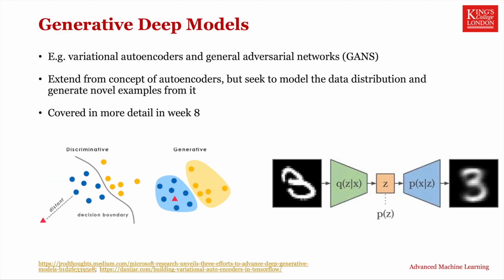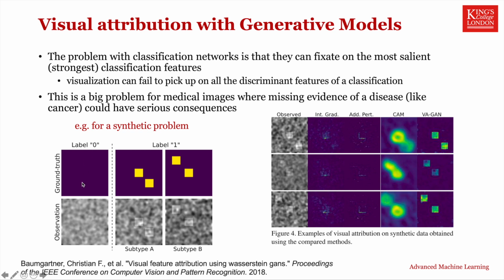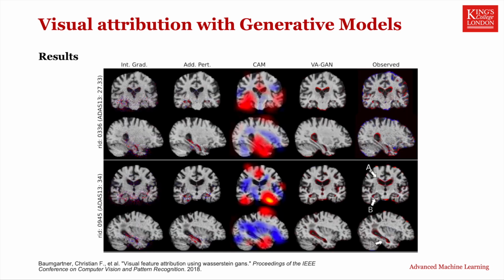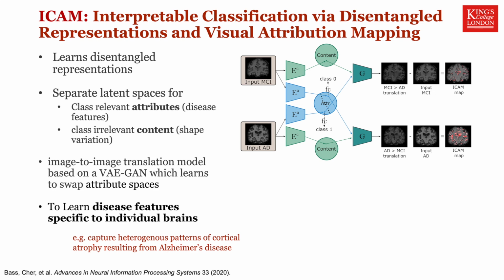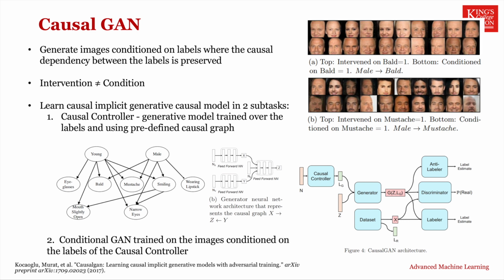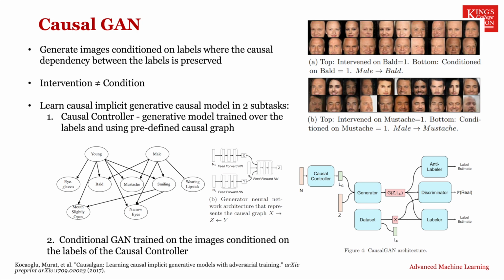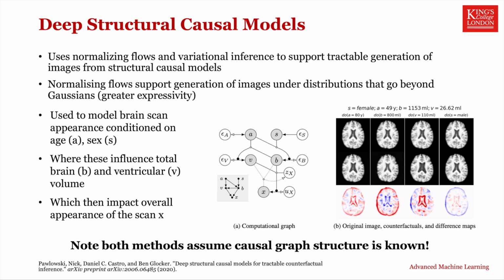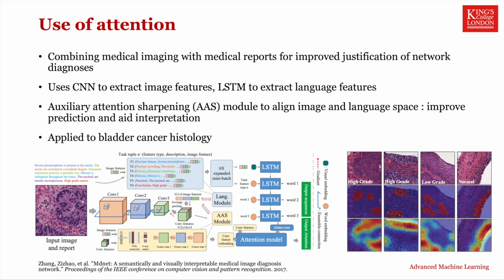week5 lecture5 explainable and causal models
Early work on interpretable generative models and deep structural causal models